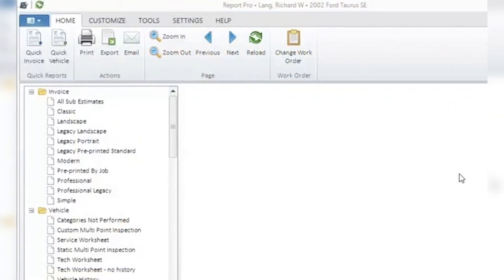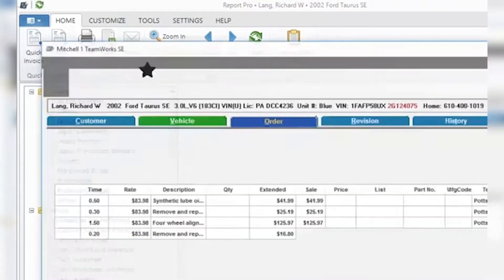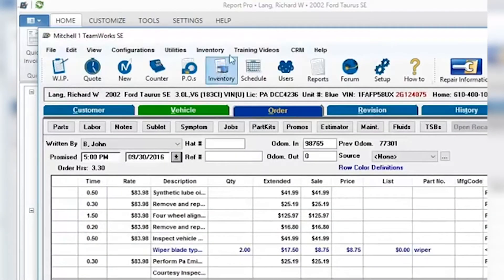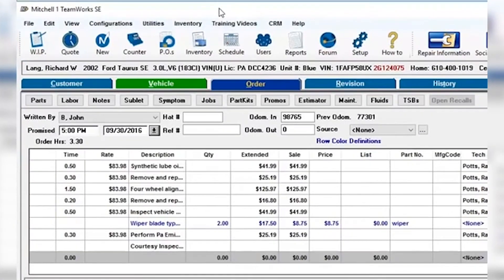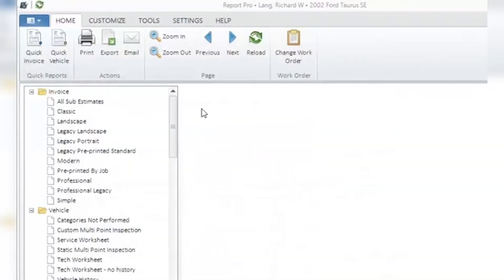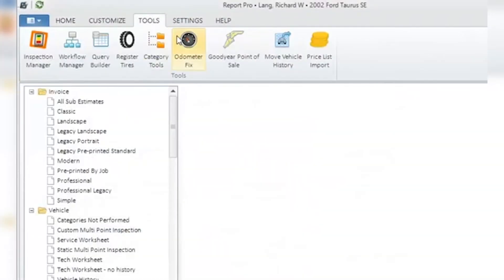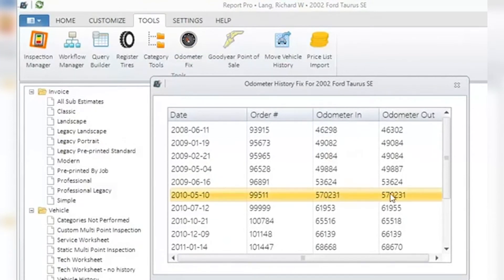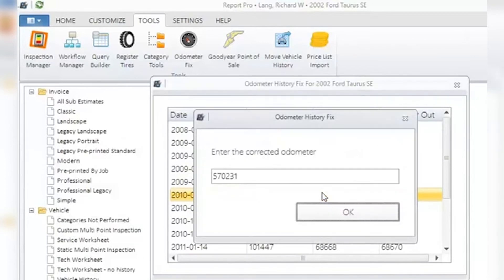Odometer Fix - Mobile Manager Pro